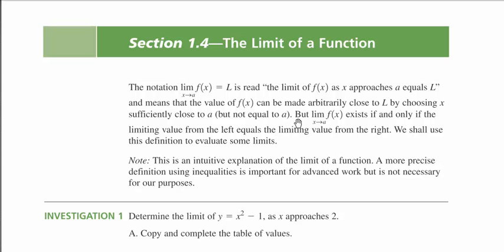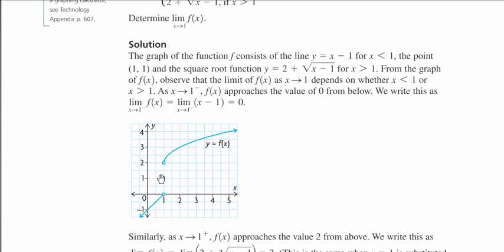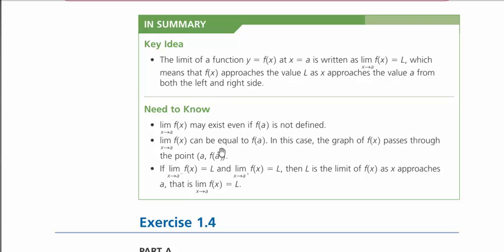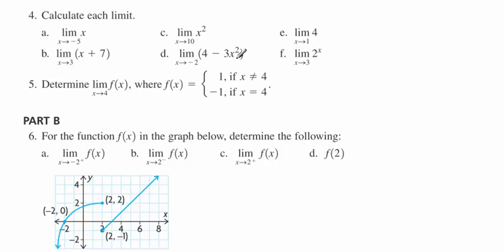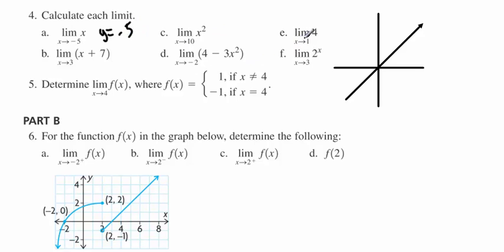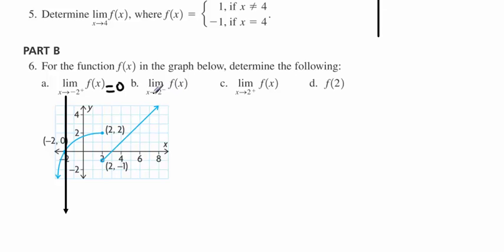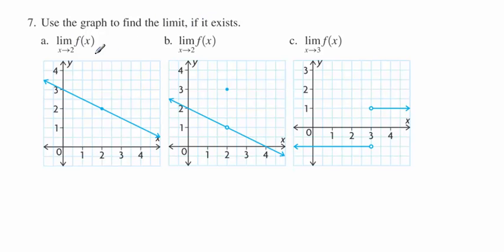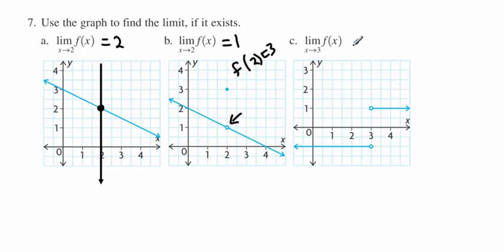MCV-U1-04 Limits of Functions